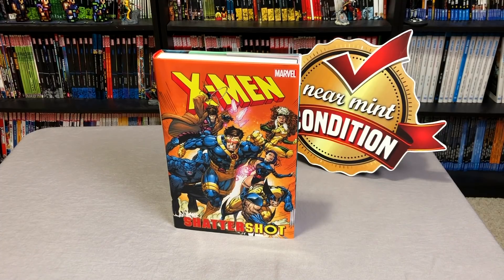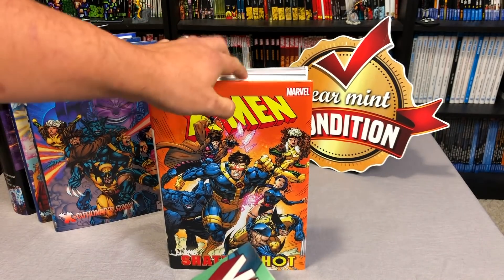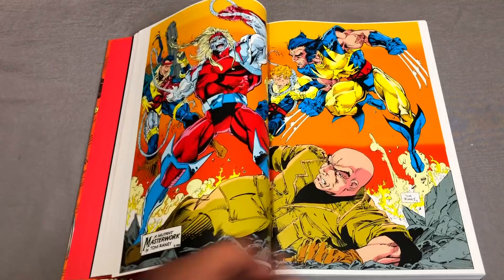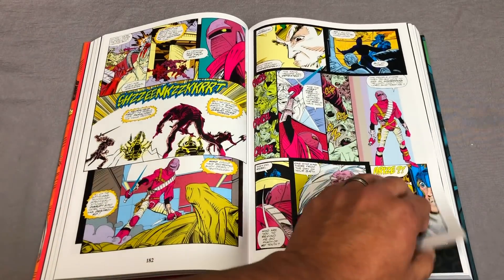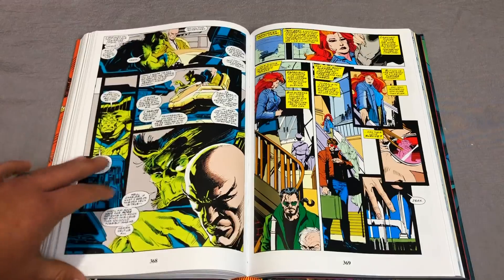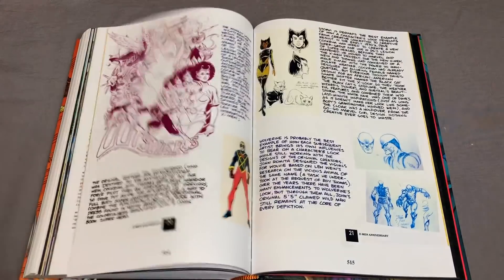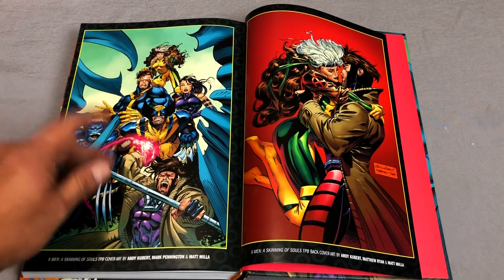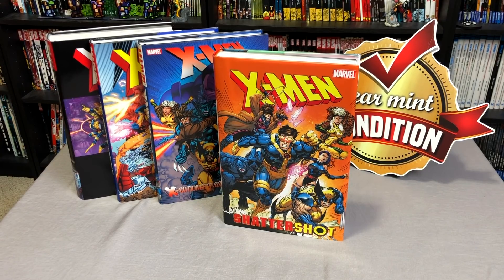X-Men: Shattershot Hardcover Overview!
Join the Uncanny Omar as he gives us an overview of the X-Men: Shattershot Oversized Hardcover.